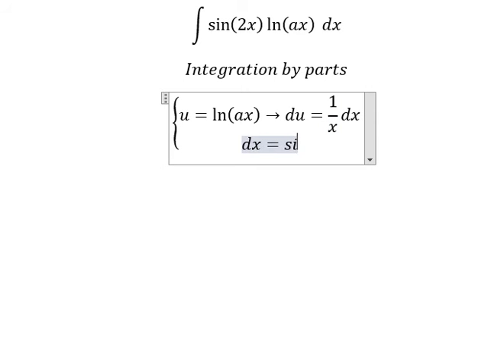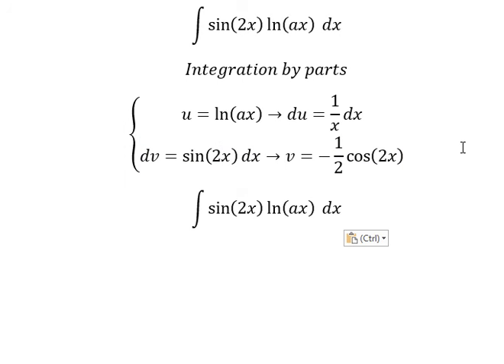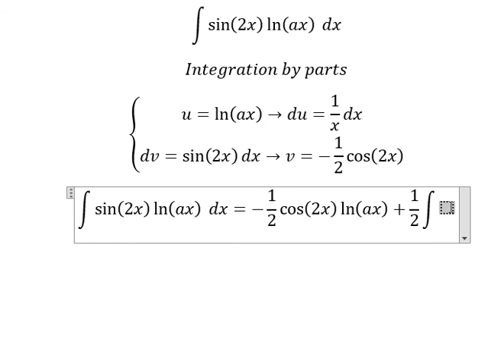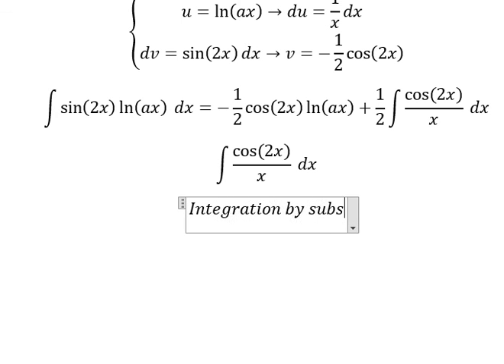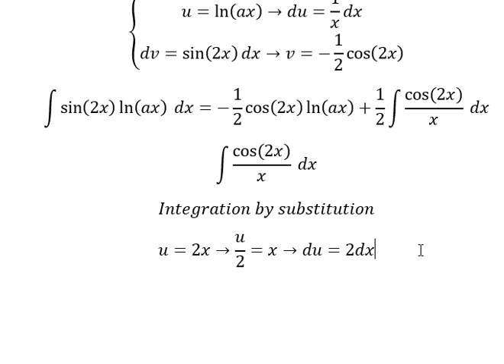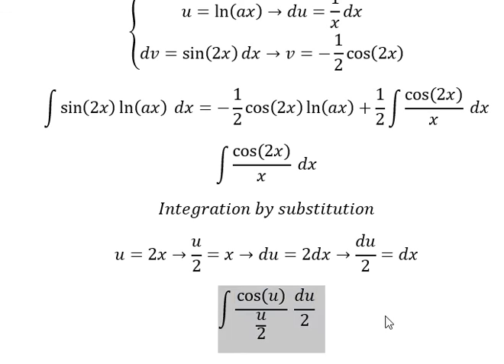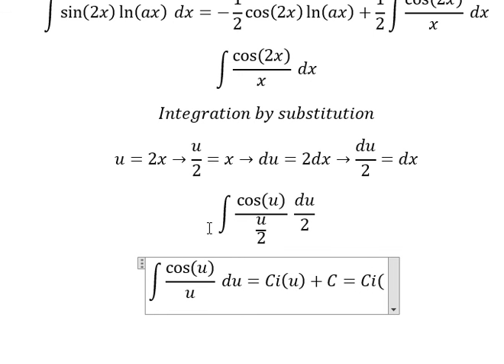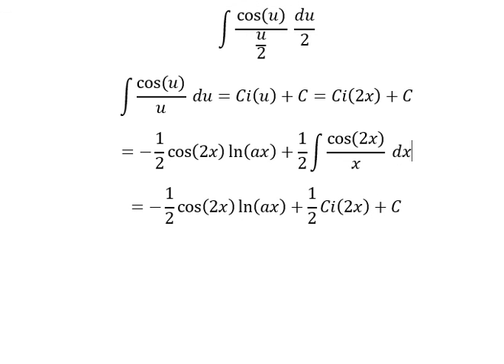Calculus Help: Integral ∫ sin⁡(2x) ln⁡(ax) dx - Integration by parts - Techniques